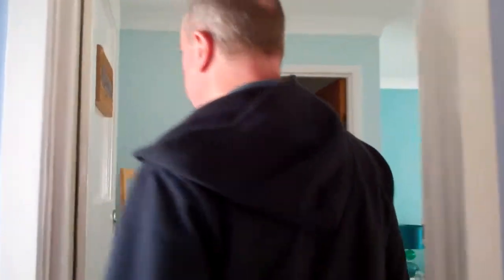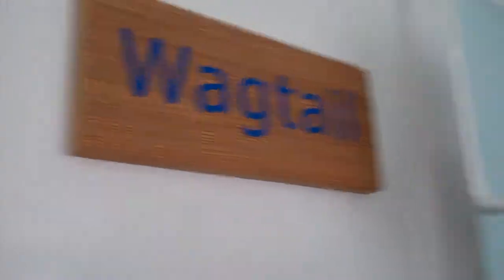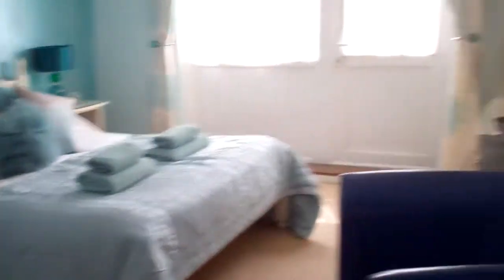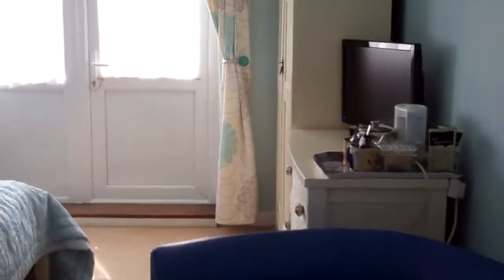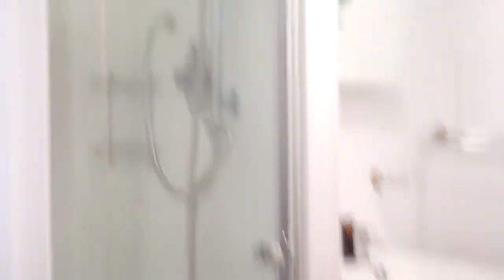2011 Blue Bay Hotel Cornwall For Mum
Graham Martin & Phoebe filmed this mini promo video for Joyce Martin